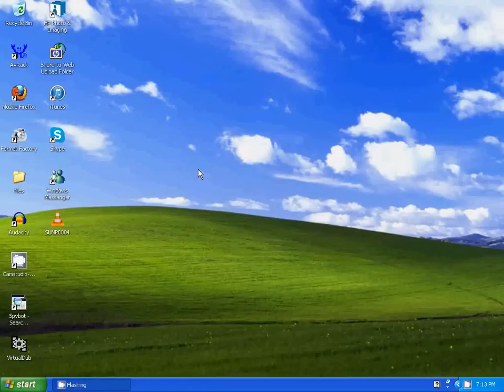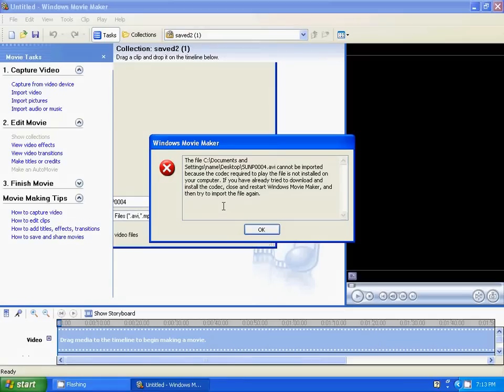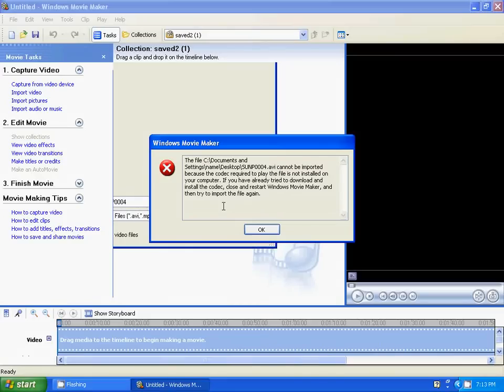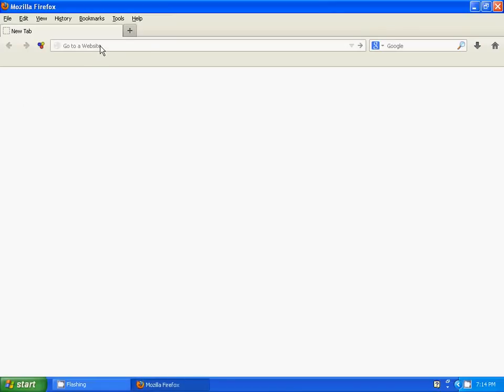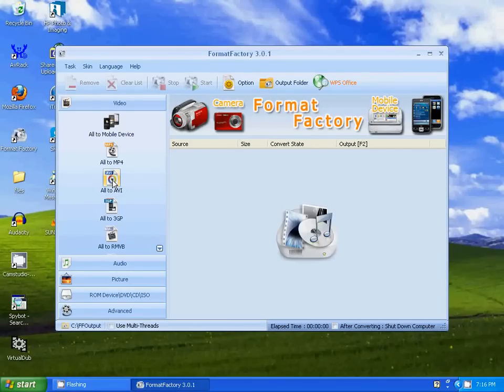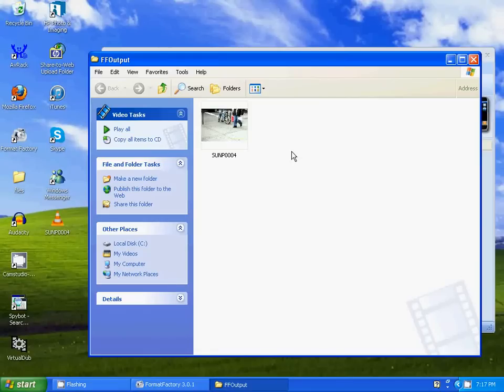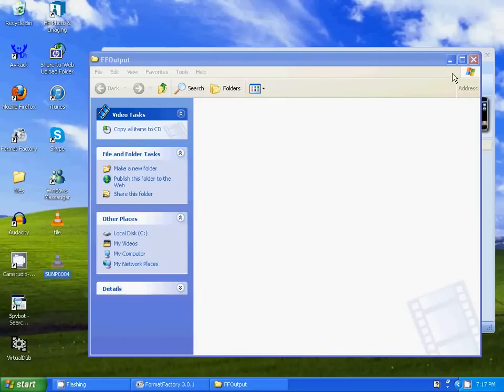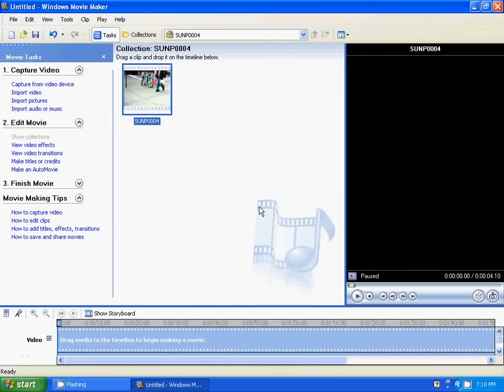How To Fix A Codec Required Error In Windows Movie Maker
Windows movie maker codec error fix.